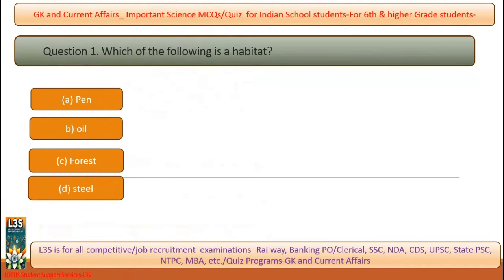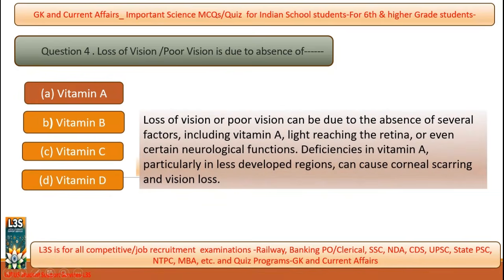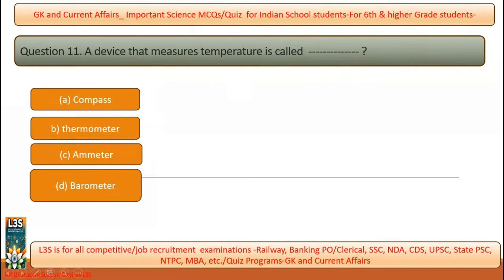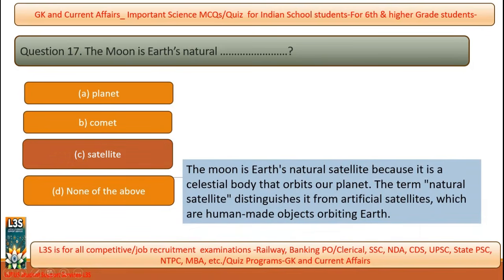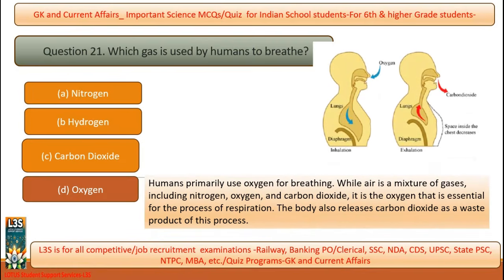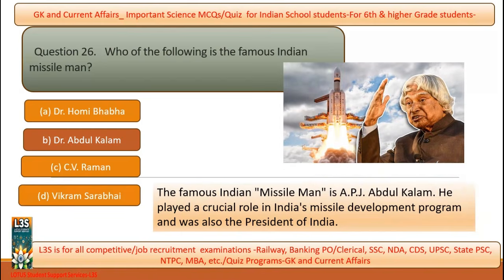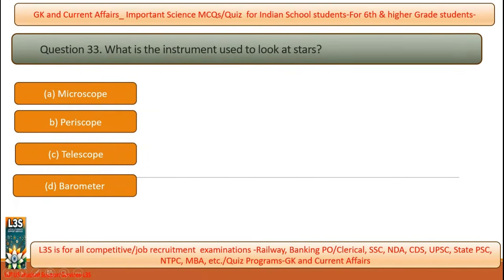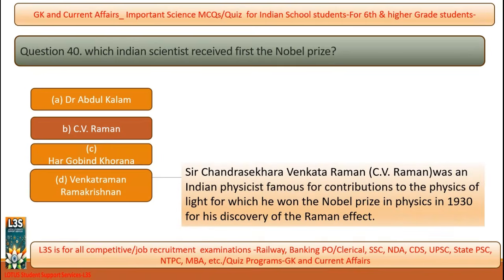General Science Quiz I Kids and students I Class 6 & above| GK I Grade 6 I India & World I NCERT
Welcome to L3S – Lotus Student Support Services!

📚 In this video, we present a Science Quiz for Grade 6 students and above, covering 40+ important MCQs based on the latest Indian curriculum. Each question is designed to build a strong foundation in science while also covering key general knowledge and current affairs topics relevant to 2025.

🎯 Topics Covered:

Food & Nutrition (Vitamins, Carbohydrates, Proteins)

Plants & Animals (Photosynthesis, Habitats, Breathing organs)

Human Body (Organs, Temperature, Senses)

Physics Basics (States of matter, Gravity, Units)

Earth & Space (Planets, Moon, Stars)

Environment (Natural resources, Renewable energy)

Static GK (Famous Scientists, Nobel Prize Winners)

🧠 Every question is followed by a simple explanation to help students understand key concepts clearly and prepare for:

School exams

Olympiads

Quiz competitions

Competitive exams (NTSE, KVPY, and more)

Improves Science knowledge for CBSE/ICSE/State Board students

Sharpens reasoning and memory with concept-based explanations

Builds confidence for academic and entrance exams

Ideal for Grade 6 to Grade 8 students & curious learners of all ages

💡 Whether you are a student, parent, or teacher, this quiz video is a great way to test knowledge, learn interactively, and enjoy science.

📌 Watch till the end, and don’t forget to:
📢 Turn on the bell icon for notifications on future GK, Science, and Exam Prep content.

📚 More videos coming up:

GK & Current Affairs for Kids

History & Civics Quiz for Grades 6–10

English & Reasoning Practice

Interview tips and motivational content for students